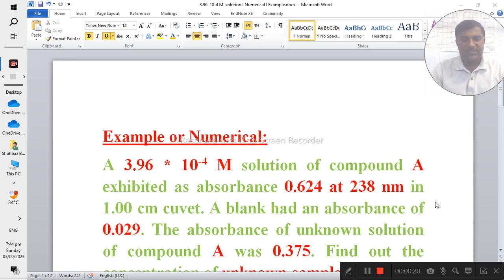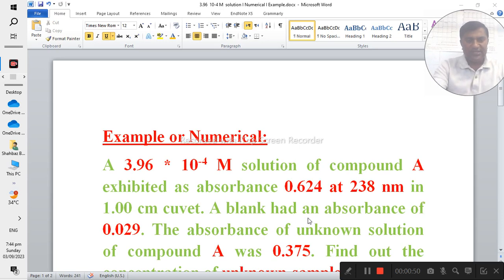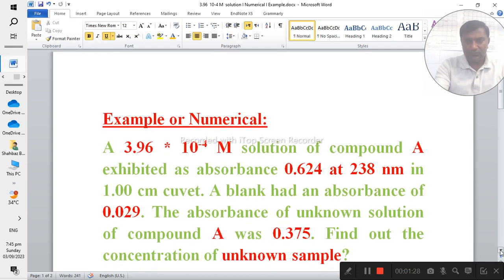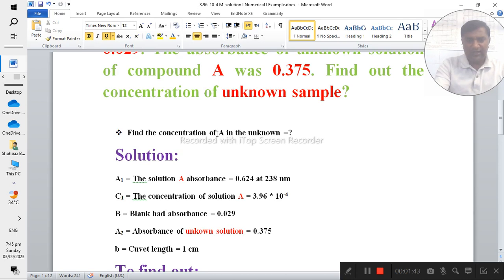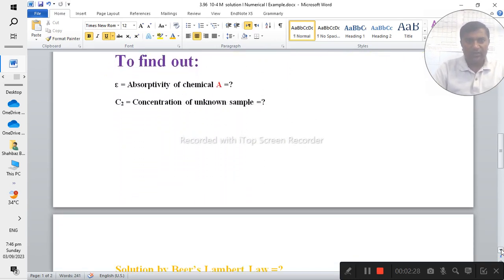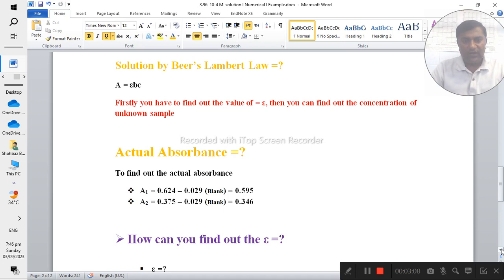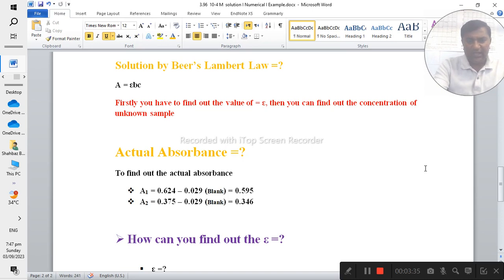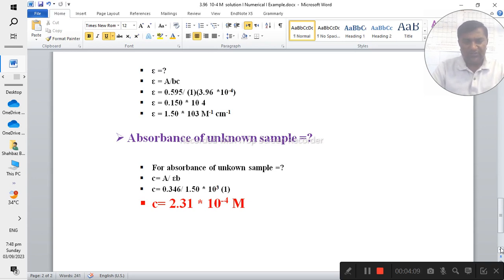3 96 10 -4 M I Numerical I Example I Spectrophotometer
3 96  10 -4 M  I Numerical I Example I Spectrophotometer